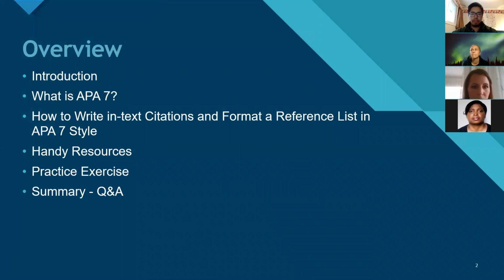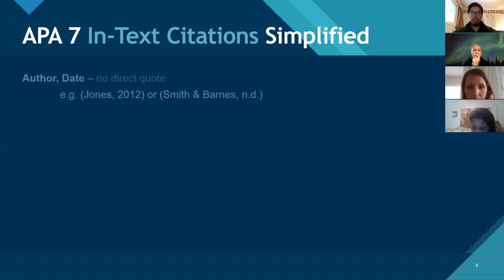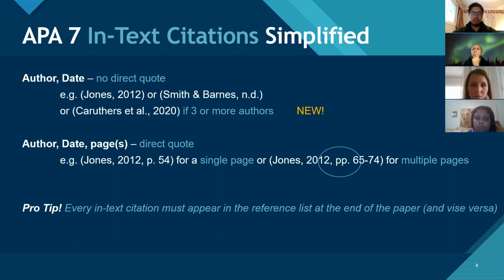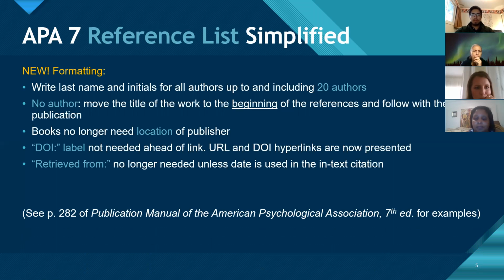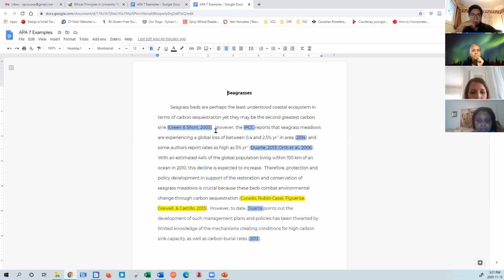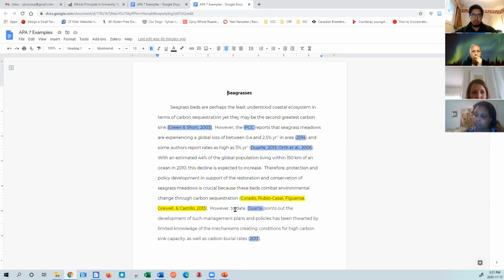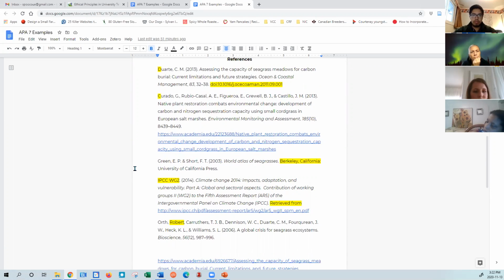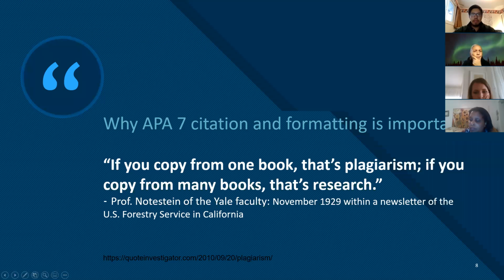Angela Spooner PID 3240 Assign 2 video - fall 2020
BRAVO group.
APA 7 Citations & Referencing live presentation